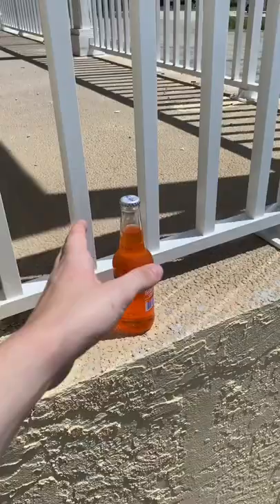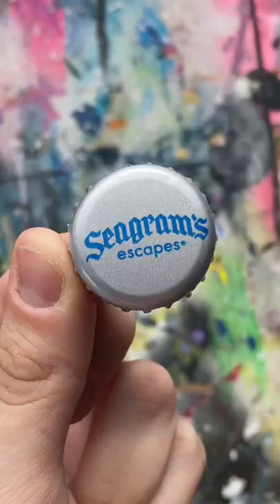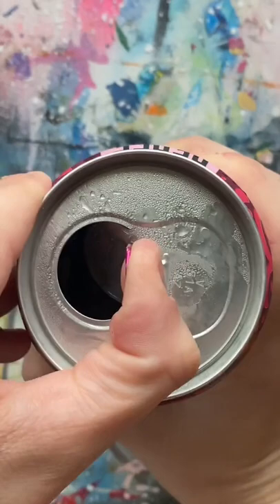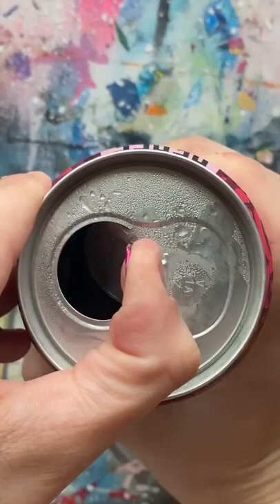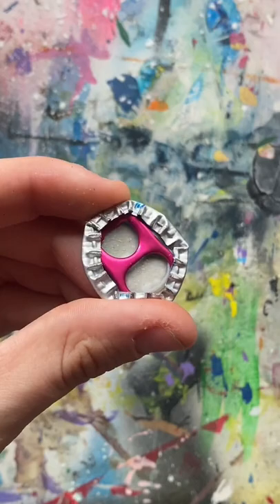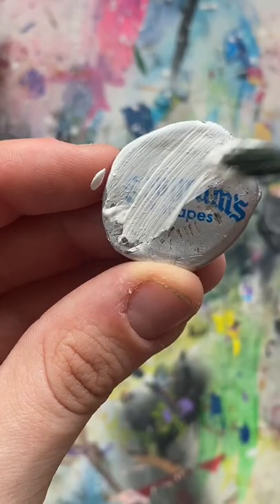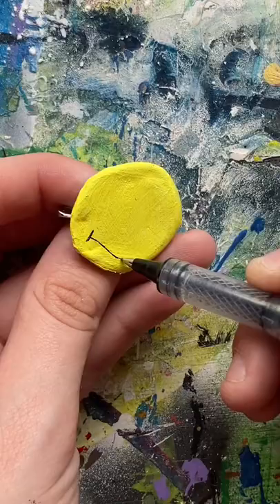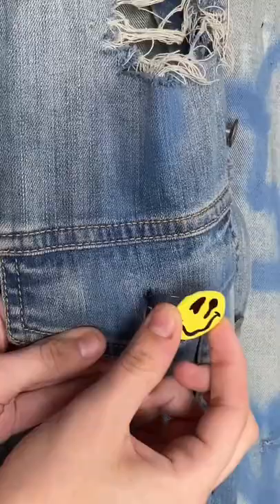// DIY pins // Video 5